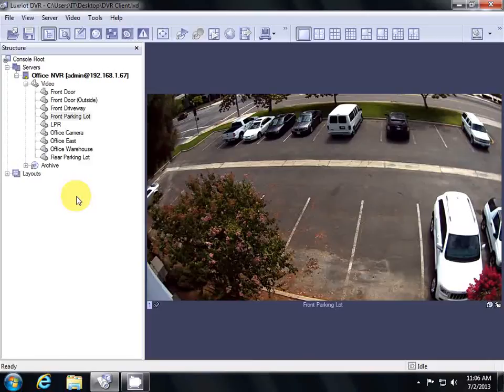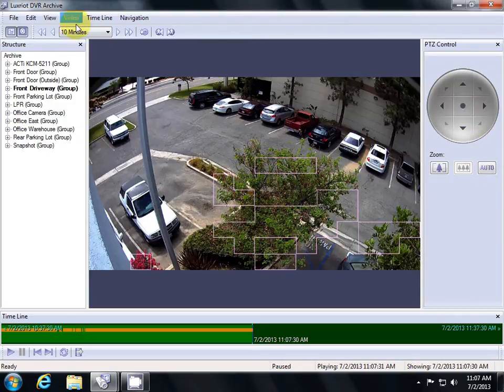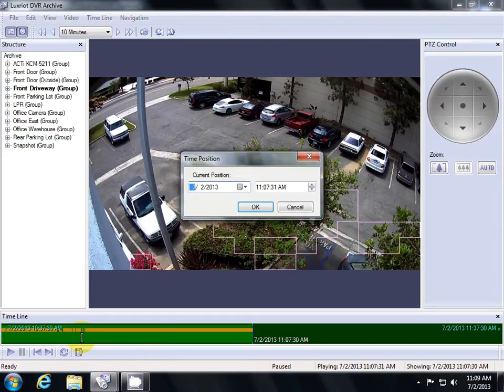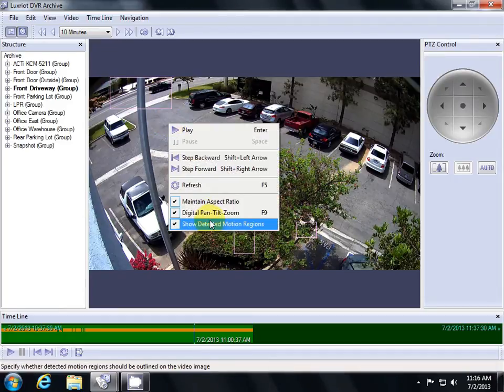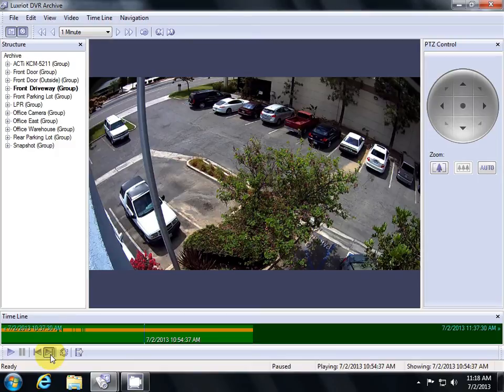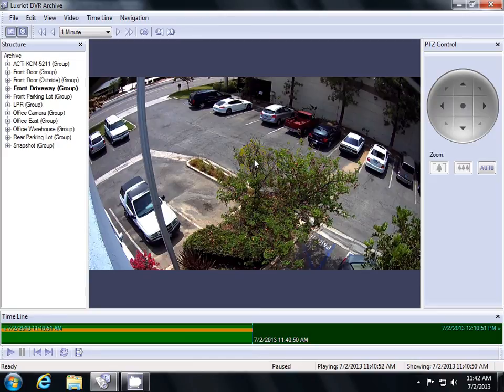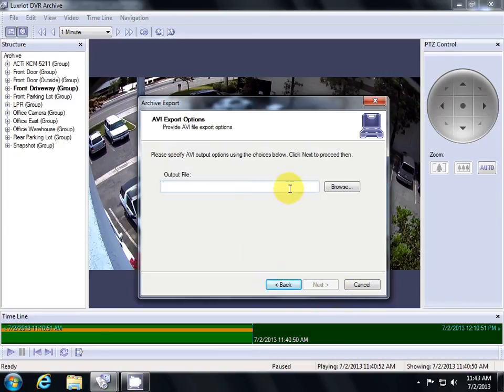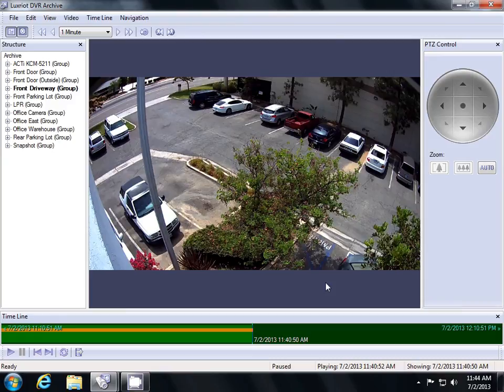Luxriot VMS - View and Save Recordings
In the final video in this series, we show how to access recorded video and export it to your hard drive.